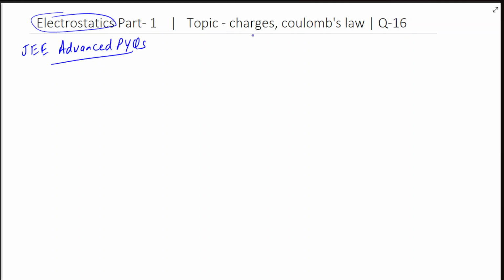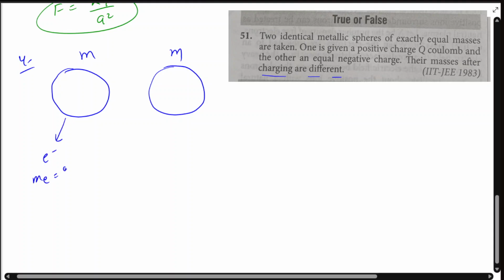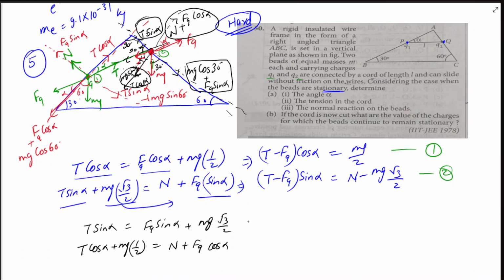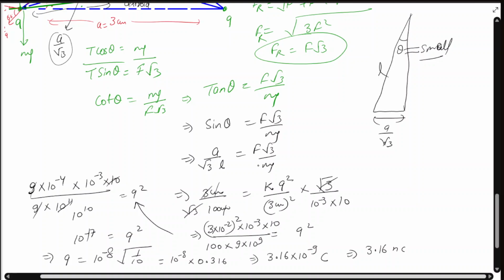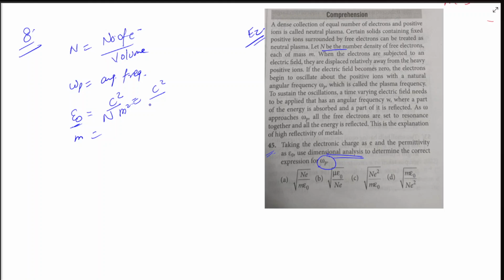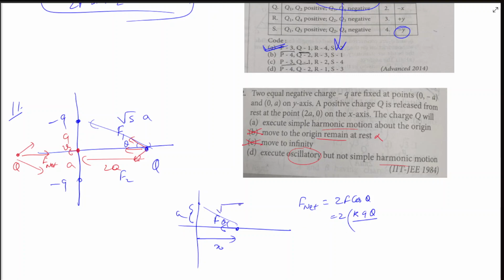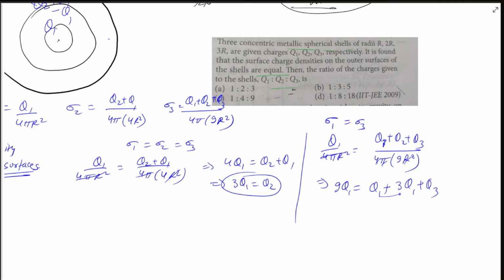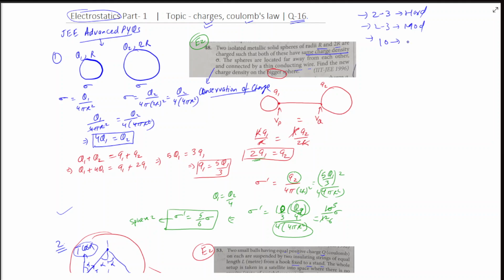JEE(Advanced) Physics PYQs | Topic-wise | Electrostatics (part-1) | Onlyphysics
A rigid insulated wire frame in the form of a right angled triangle ABC
Three particles, each of mass 1 g and carrying a charge q, are suspended from a common point by insulated
two identical non conducting solid sphere of same mass